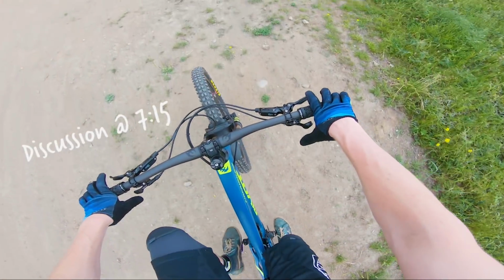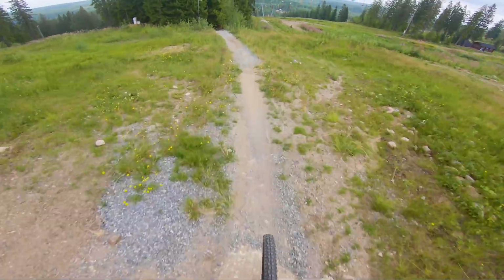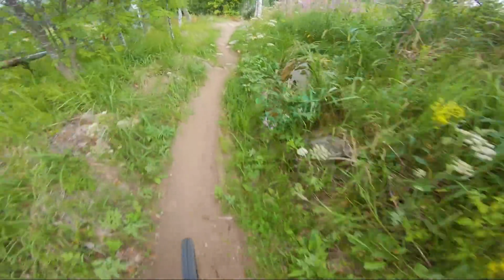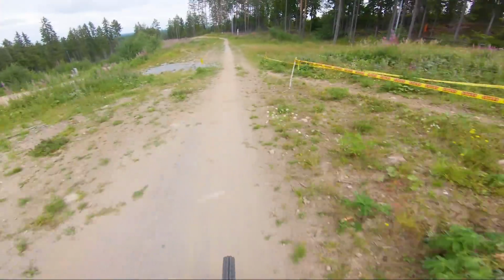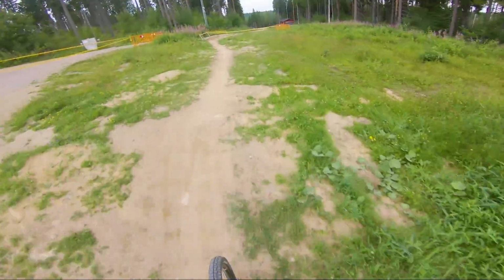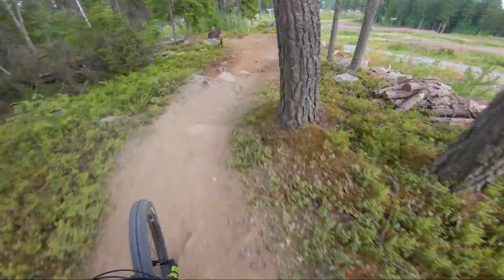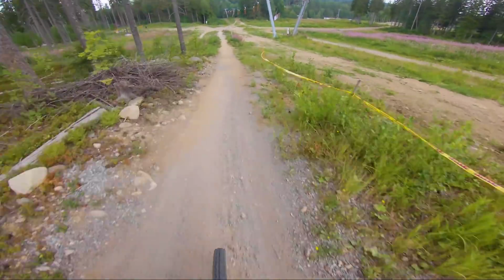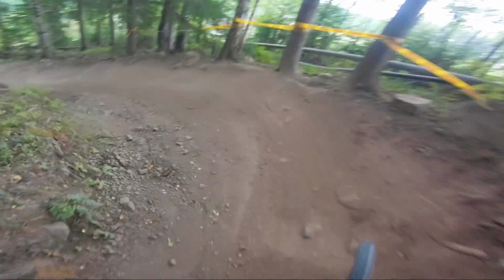2019 Pivot Firebird 29 First Ride & Discussion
The Pivot Firebird 29 is Pivot's all new 29er enduro slayer, and this thing rips downhill! I had a blast getting to test ride this rad new mountain bike. 2019 bikes are off to a good start!

Pivot Cycles Finland was out at Sappee Bike Park demoing this sweet ride. I got to spend about an hour and a half hitting some lift accessed trails, and these are the impressions I came away with!